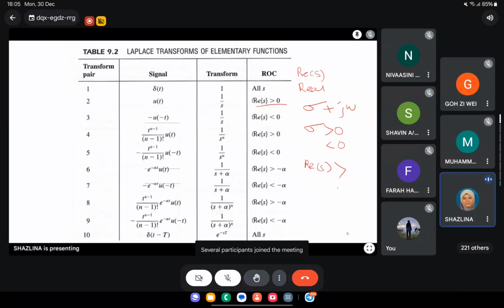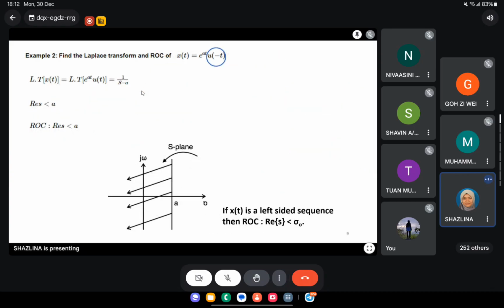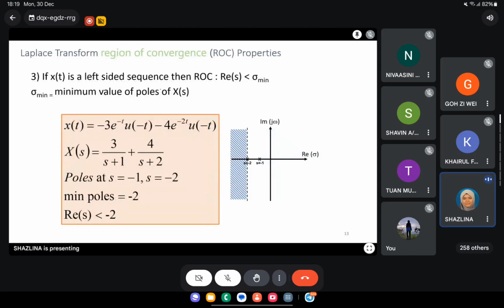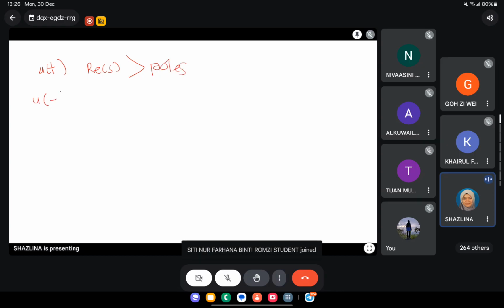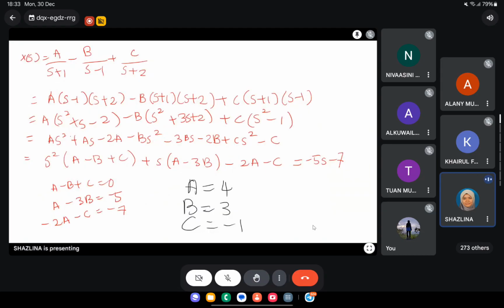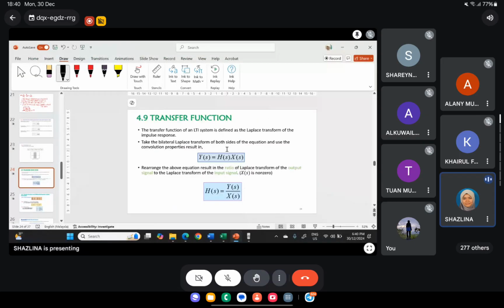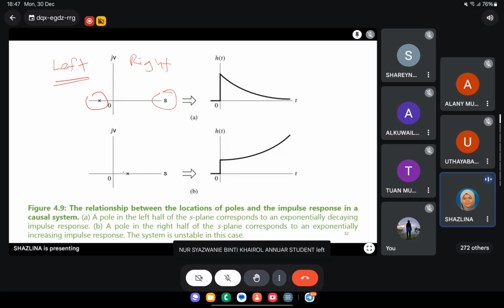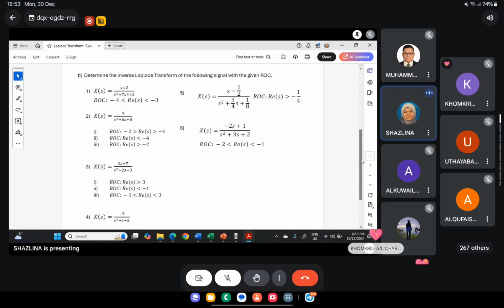Signal and Systems 30/12/2024